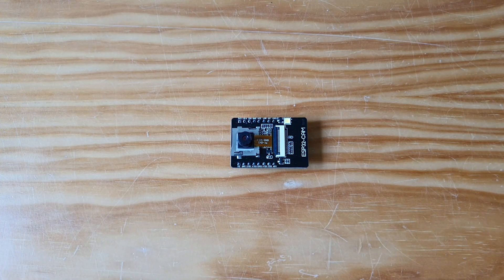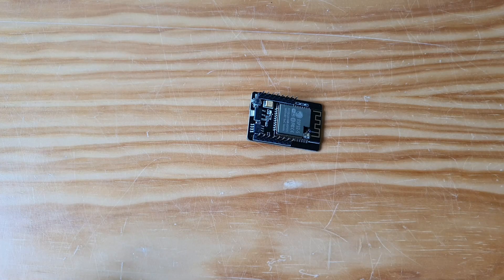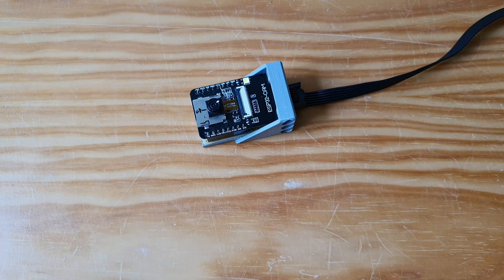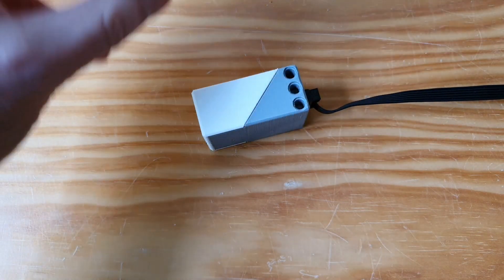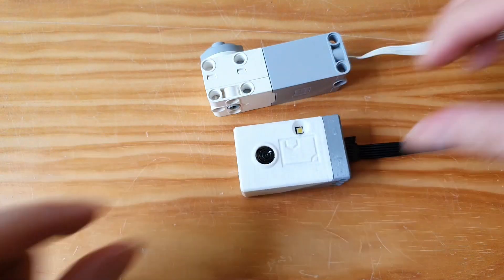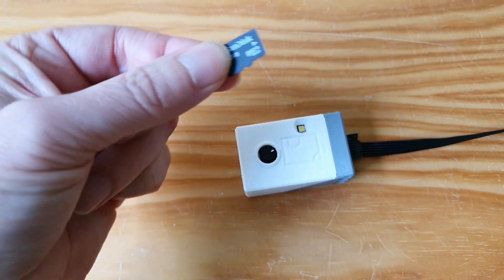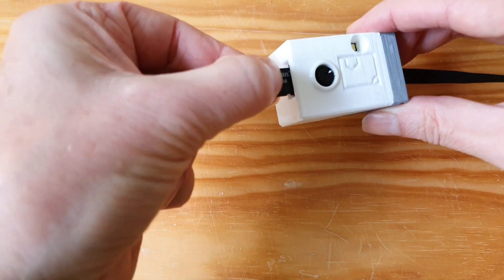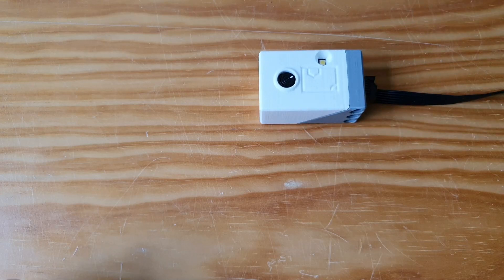TFLcam for Lego Mindstorms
This Lego Mindstorms robot replicates a hand pose. For this I made my own sensor: a camera with a TensorFlow Lite interpreter.

On a PC train a TensorFlow model, e.g. to classify rock, paper, scissors hand poses. Convert to TensorFlow Lite, save the model to an SD card, insert the SD card in the sensor, and connect the sensor to your Lego hub. When the Python program on the hub reads the sensor it gets one of four classes (rock, paper, scissors, or none) and can take action on that. This robot replicates the pose the camera sees.

I got inspired by the coffee cup beacon from Nard Strijbosch and the robot hand from Tube Bbangbbang. I got support and hardware for hooking up electronics to Lego from Anton's Mindstorms hacks An important ingredient is also the TensorFlow interpreter EloquentTinyML

I have a project on github with
- firmware for the ESP32, running the camera sensor
- example SD card image with a rock/paper/scissors model
- STL files for the sensor enclosure
- Python program for on the hub.